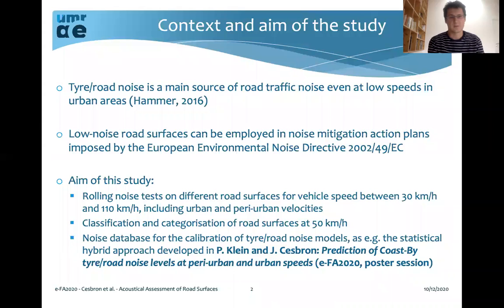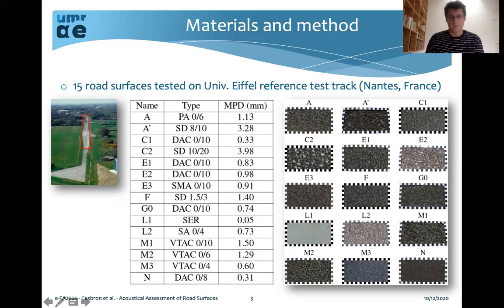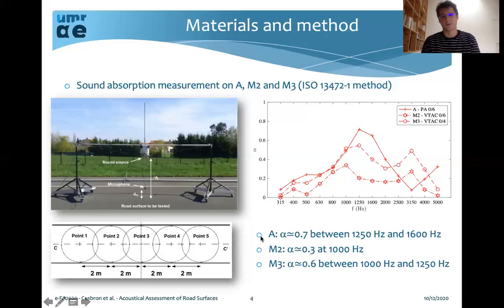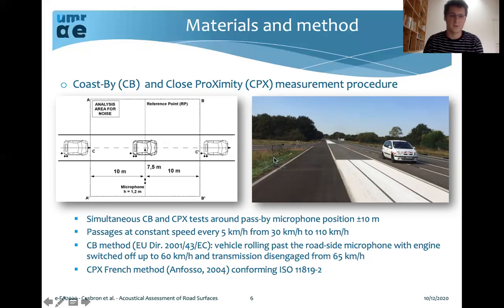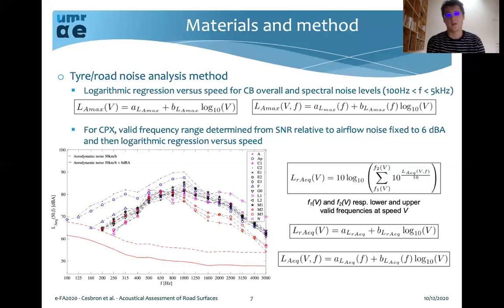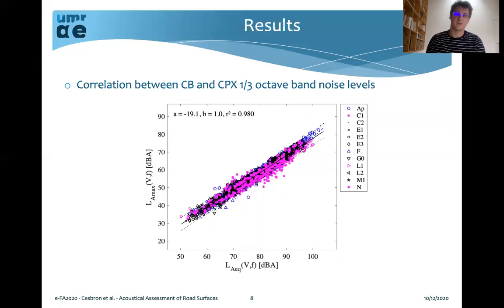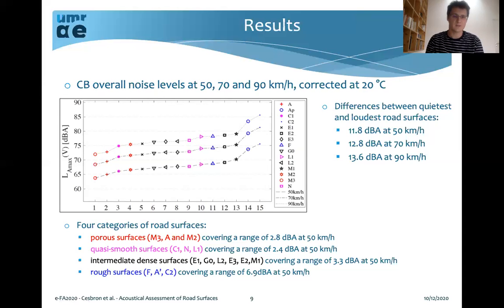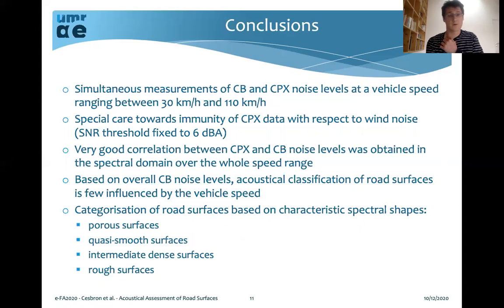Acoustical assessment of road surfaces at (peri)urban speeds by CPB/CPX measurements, Proc. FA2020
Cesbron, Julien, Simon Bianchetti, Philippe Klein, et Vincent Gary. 2020. Acoustical assessment of road surfaces at urban and peri-urban speeds by simultaneous Coast-By and Close-ProXimity measurements. In Proc. 9th Forum Acusticum. Lyon, France.